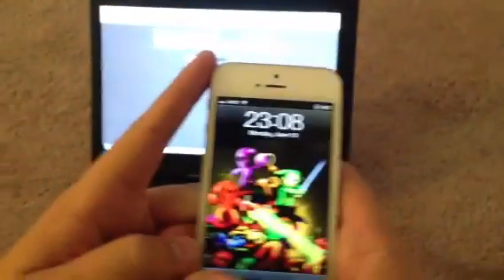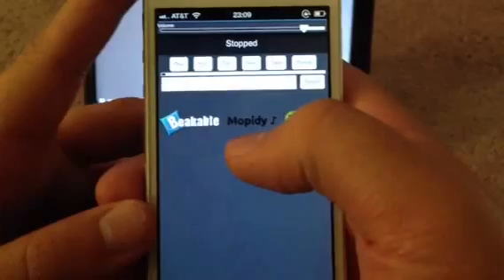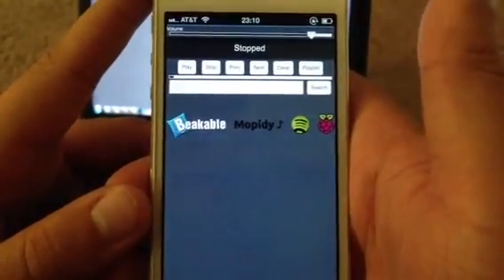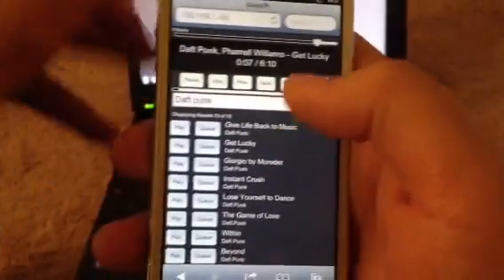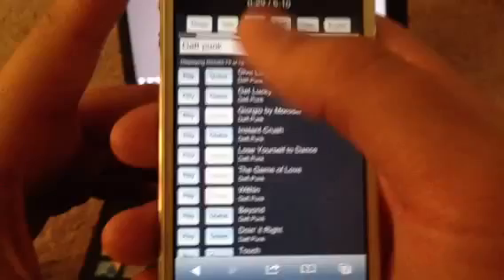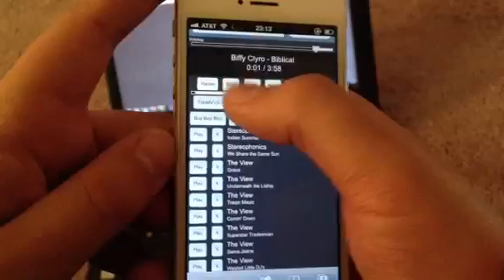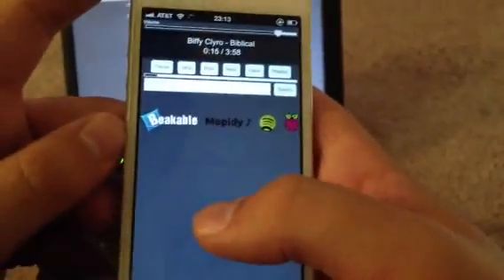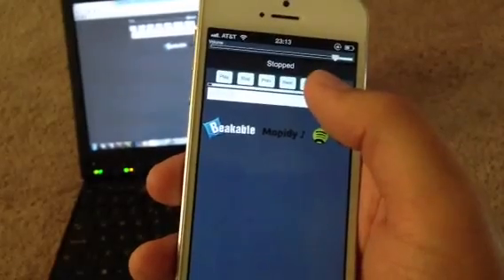Raspberry Pi Home automation - pt1 audio rewrite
Music Player rewrite for the Rpi using Dojo 1.9, Mopidy, Mpd & Mpc.